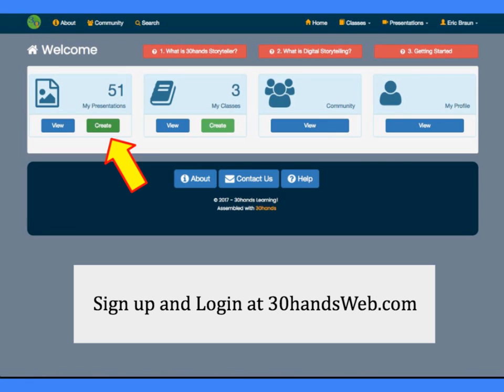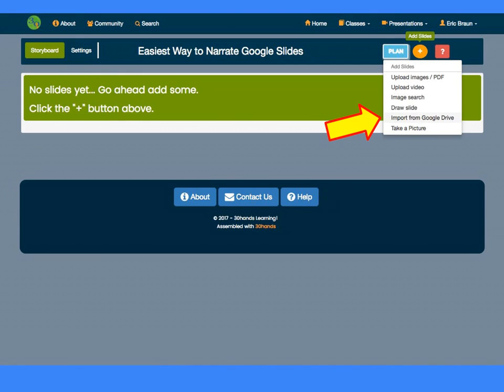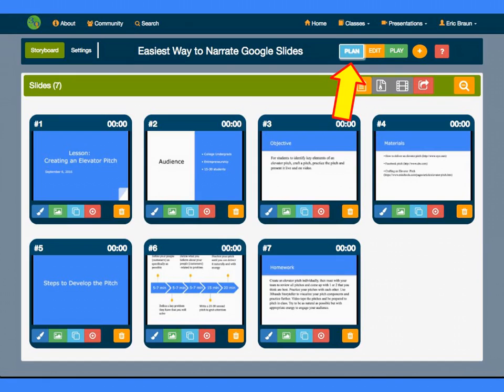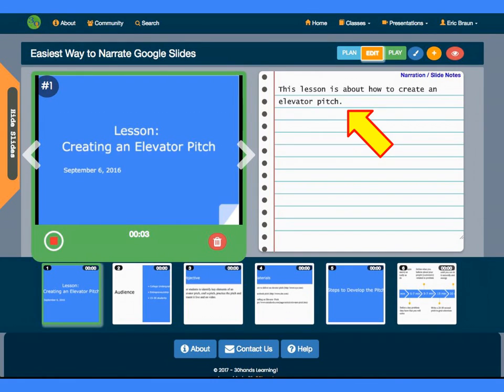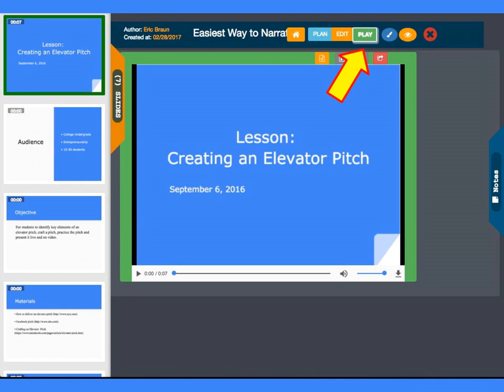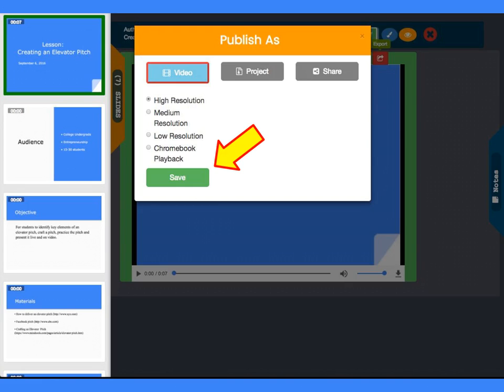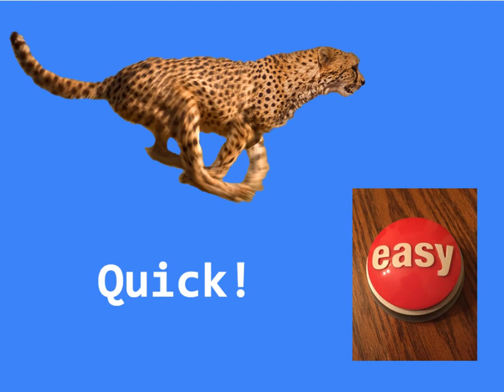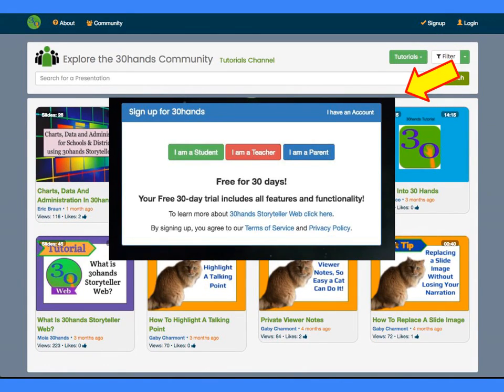Easiest Way to Narrate Google Slides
This How-To video shows you how to narrate a Google Slides presentation and publish it as an mp4 video to share. The same can be done with PPT and Keynote if you first save the presentation as a PDF.